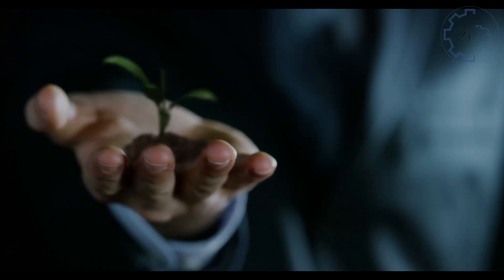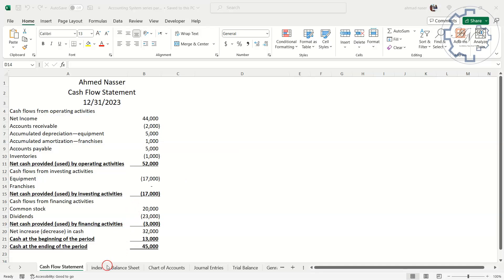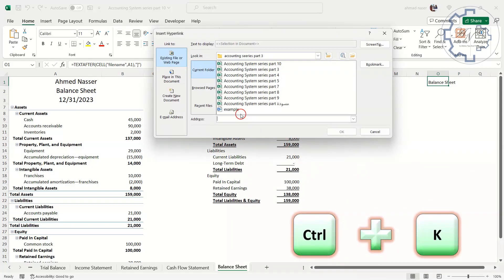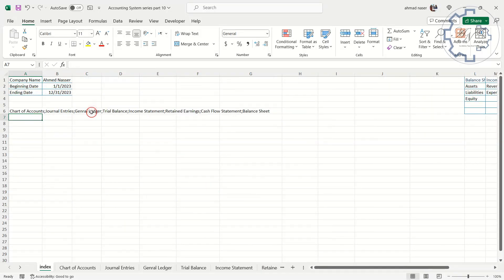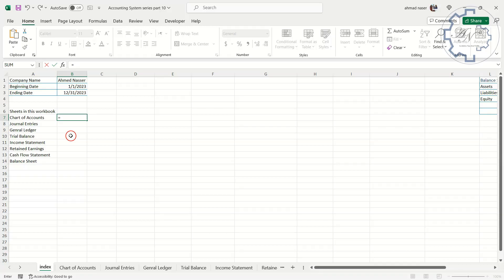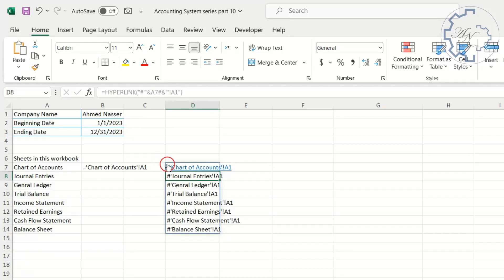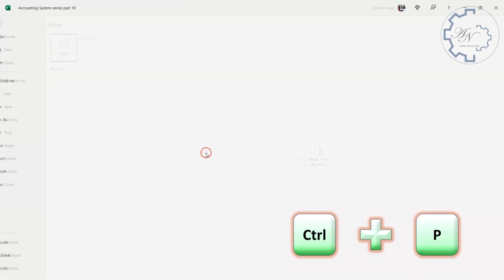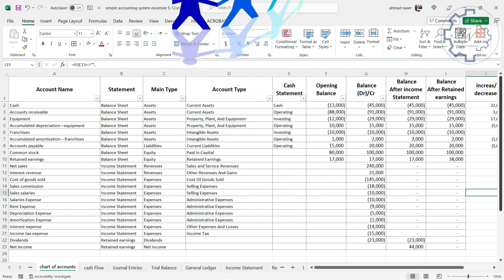Part 10 - Links between worksheets & Print areas - Create an accounting system using Excel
Create an organized and efficient accounting system using Excel. Use formulas and functions to automate calculations and make data entry easier.